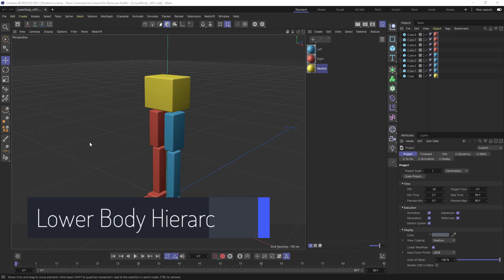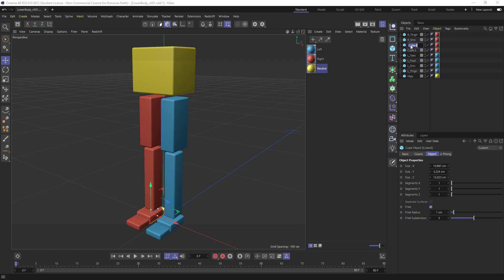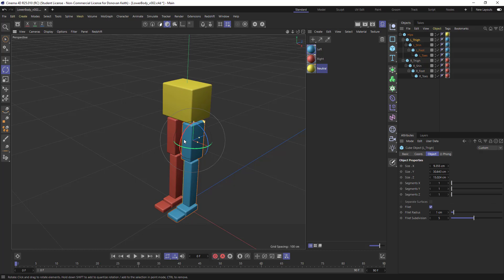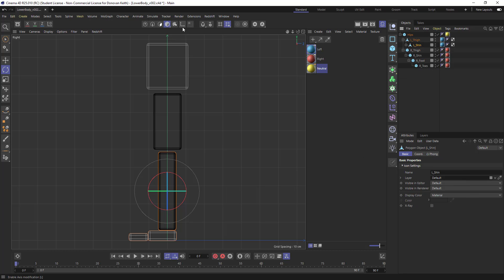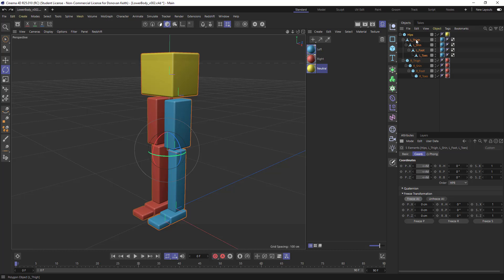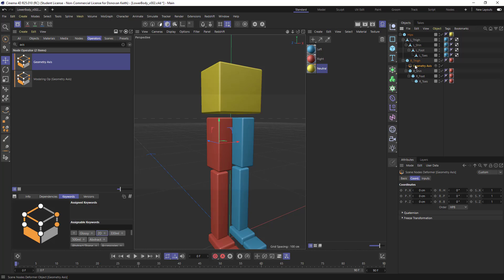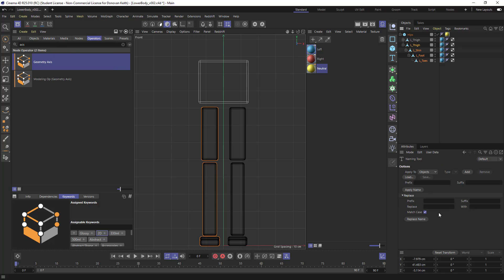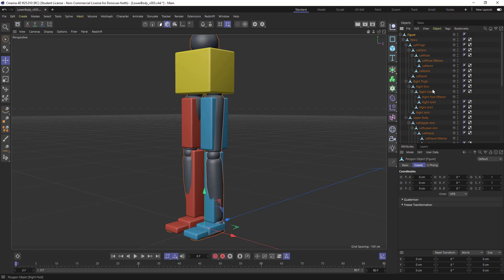Cinema 4D R25 Basics: Lower Body Hierarchy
An introduction to how to structure simple character hierarchies. In this video I cover:

- Naming / Renaming Objects
- Common Prefixes: `L_` for Left, and `R_` for Right
- Arranging objects in a logical hierarchy.
- Manipulating object axes / pivot points for easier animation
- Freezing Coordinates to set a default pose for your character
- Using the Coordinates Manager to view Global Coordinates
- Quickly Renaming Objects with Keyboard Shortcuts
- Find / Replace parts of an object name with the Naming Tool
- Suggested exercises for the viewer

_Note: This series is being recorded somewhat off the cuff to provide a reference for my Cal Arts students. I figured it was more useful to get *something* a bit rough uploaded rather than getting nothing up._